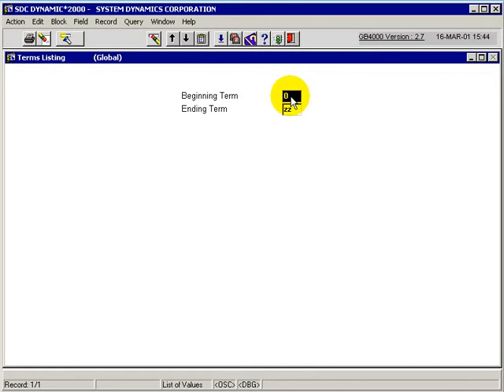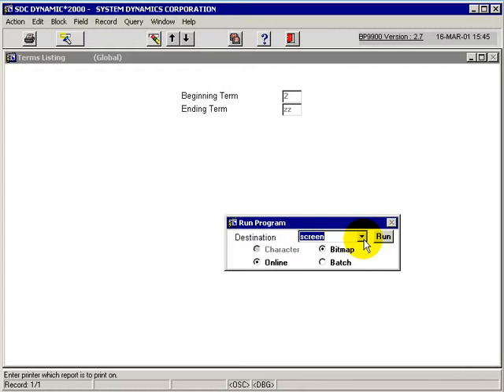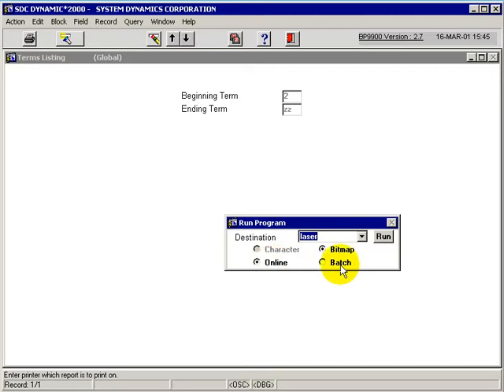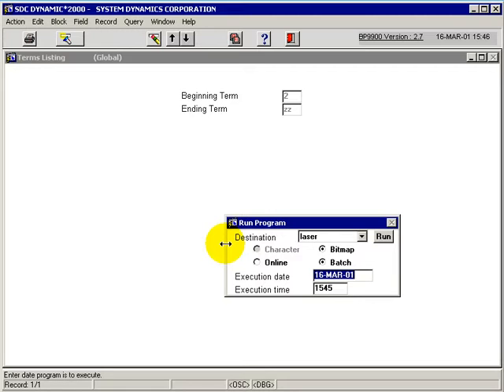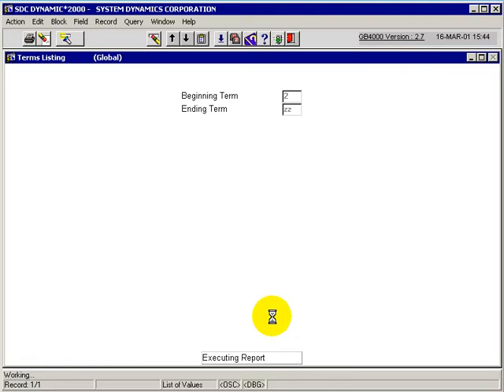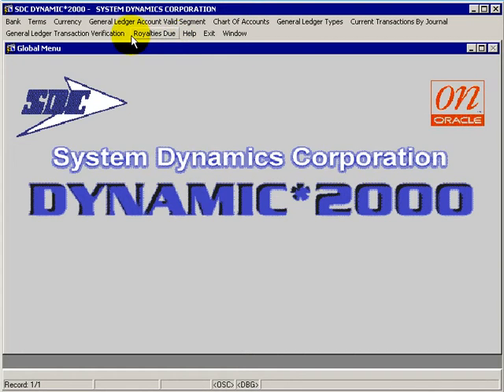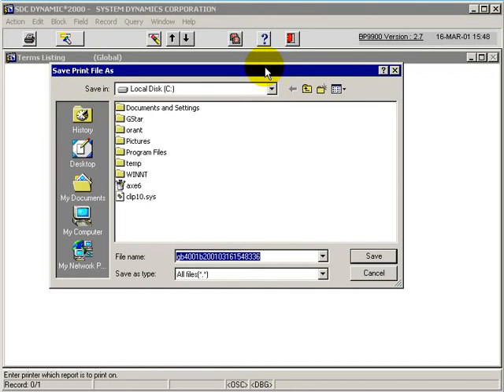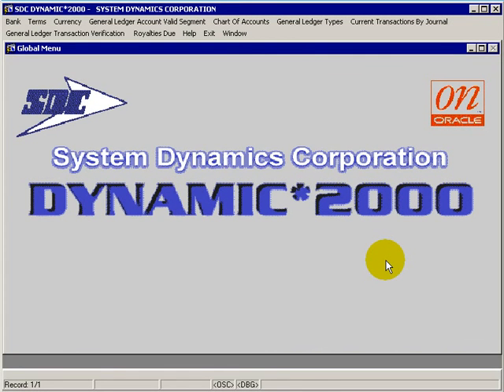how to run listings and reports